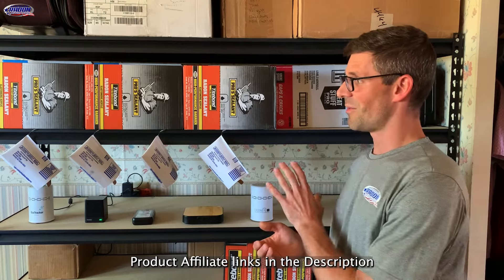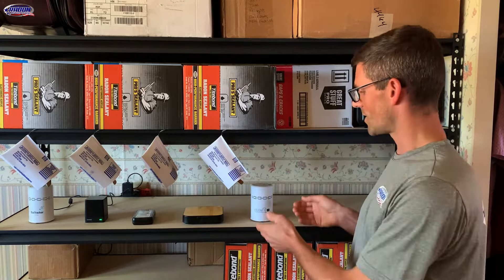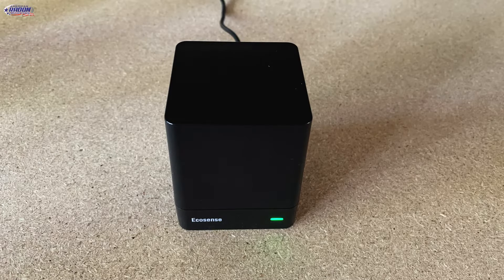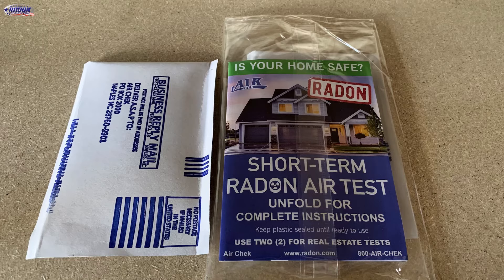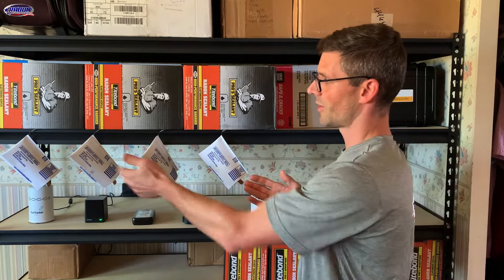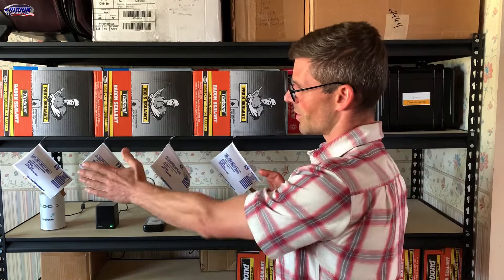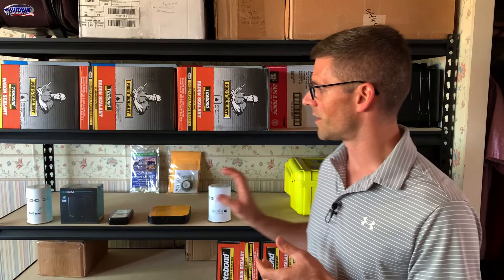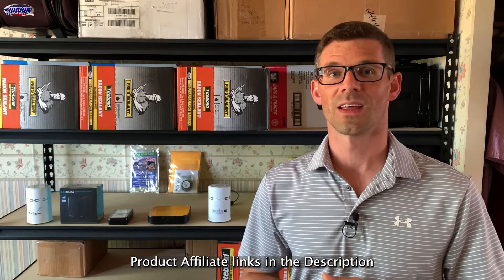Comparing the Accuracy of Radon Test Devices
Airthings Home

Airthings Pro CRM

Air Chek test kit

Have questions for Jesse?

How accurate are DIY radon test kits? How do consumer radon monitors compare to professional devices? To find out, we set up a variety of testing devices in the same location during the same time period and compared results. We always recommend using a professional test or an EPA-approved test kit for mitigation decisions.

Chapters
0:00 Intro
0:18 Radon monitor lineup
2:17 Ending the radon test
2:28 The radon results
2:47 Conclusion